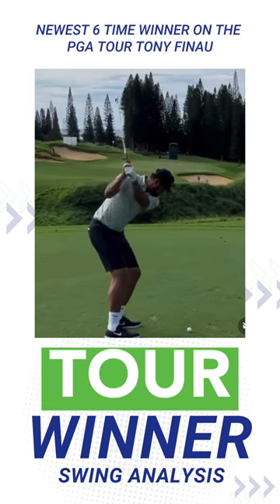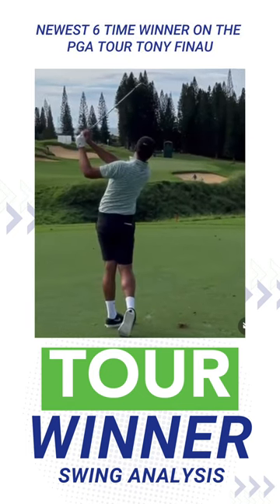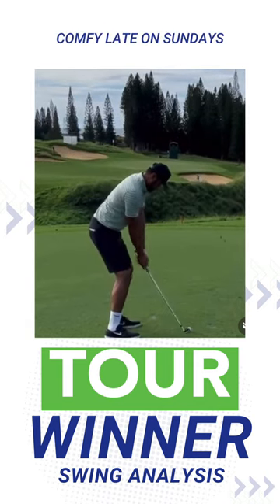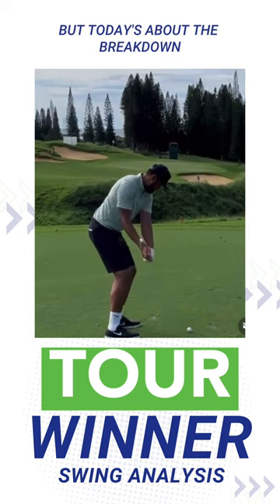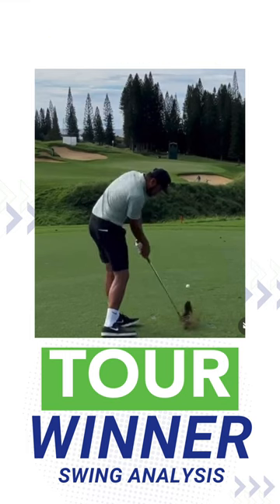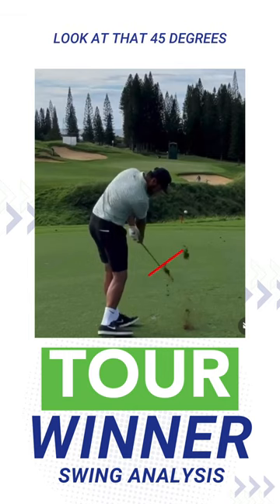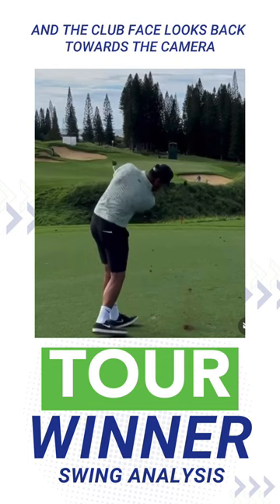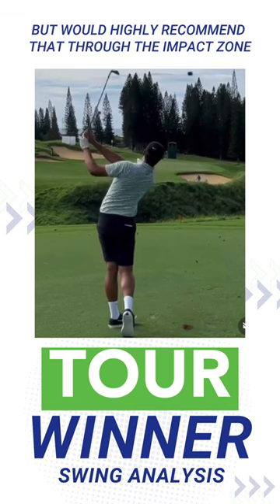Tony Finau Swing Analysis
We take a look at  Tony Finau's golf swing. A short backswing with the club shaft vertical and the face open? Not a trio I'd recommend to the masses, but I would this ...